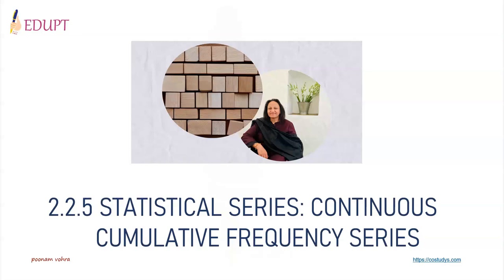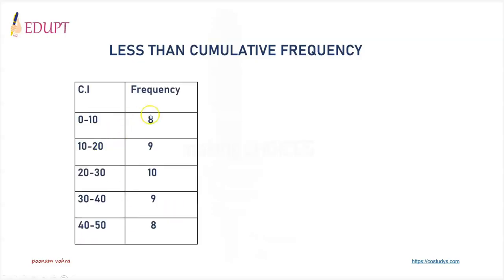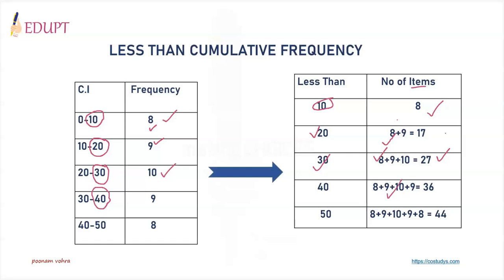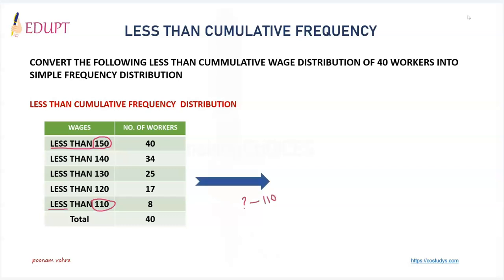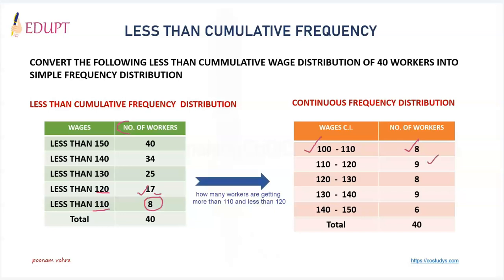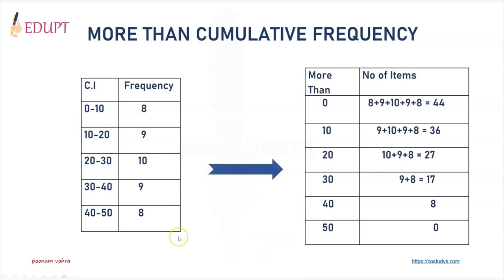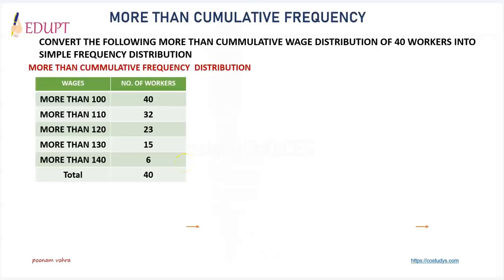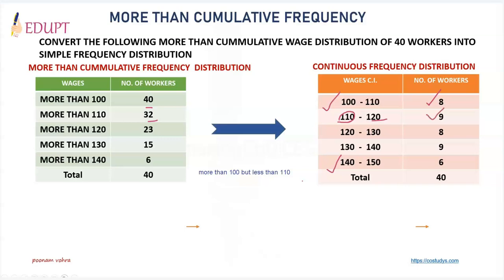Series with Cumulative Frequency in Statistics for CBSE Exams | Class 11 Lecture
Welcome to our comprehensive Class 11 Statistics series! In this engaging video, we delve into the fascinating topic of Series with Cumulative Frequency, a fundamental concept in understanding data analysis and interpretation, essential for excelling in CBSE Examinations. Join us as we explore the importance and applications of cumulative frequency, offering valuable insights into effective data presentation and statistical methods, crucial for acing your exams. Ready to deepen your understanding of Statistics?